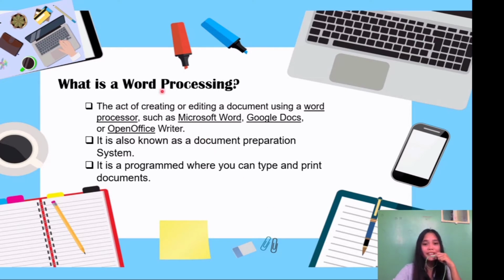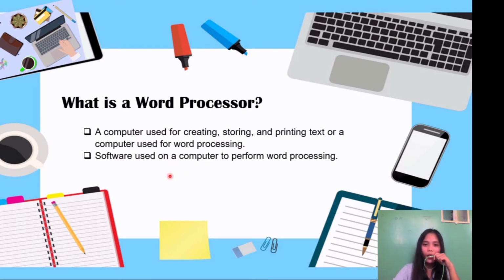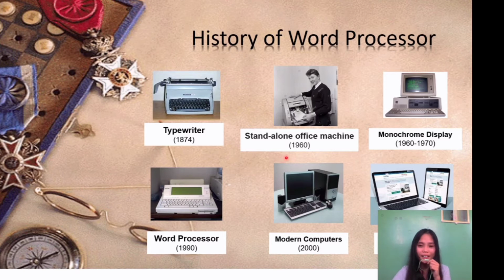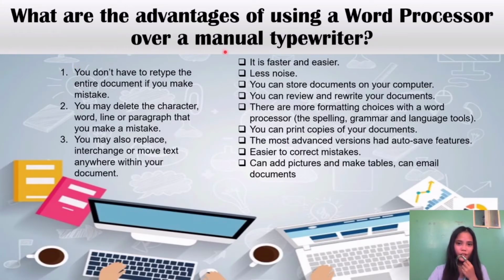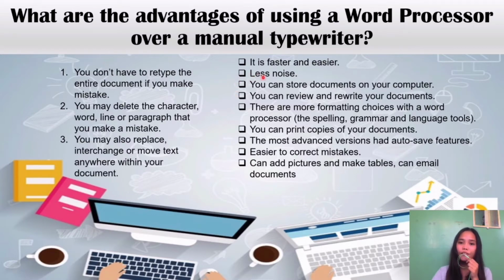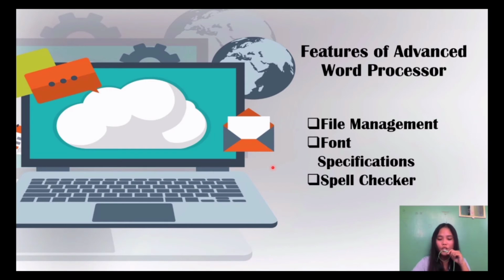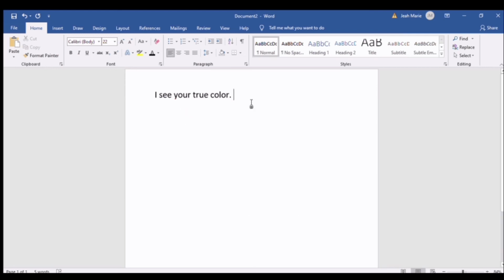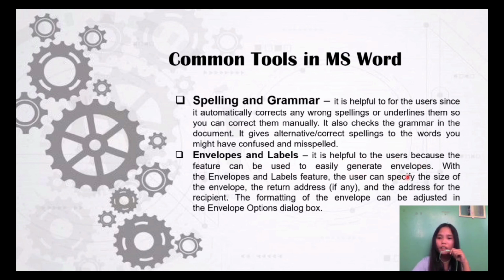Word Processing - History, Features, Common Tools, and its Advantage over a manual Typewriter.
In this video, you will learn about the brief history of word processing, its features and common tools, the advantages of a word processing over a manual typewriter and the importance of keyboard and mouse familiarization in using MS Word.